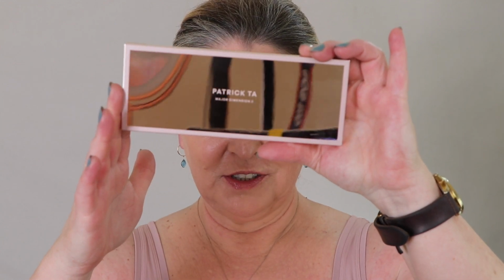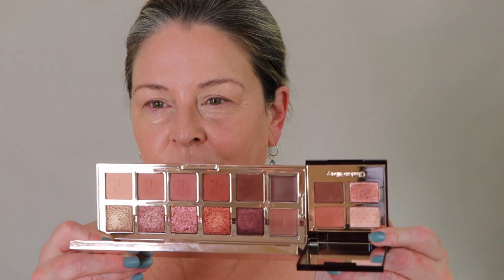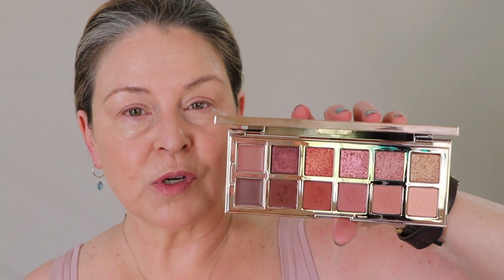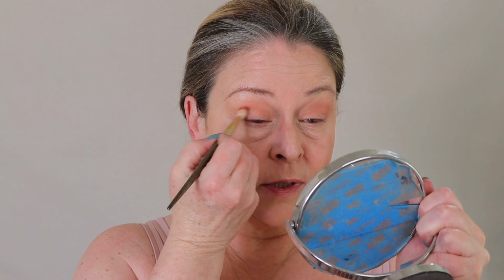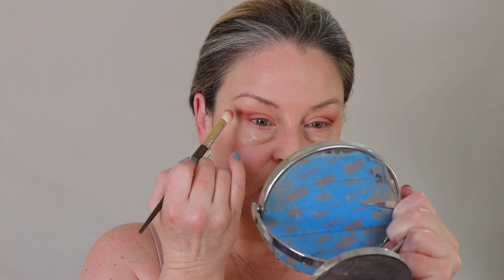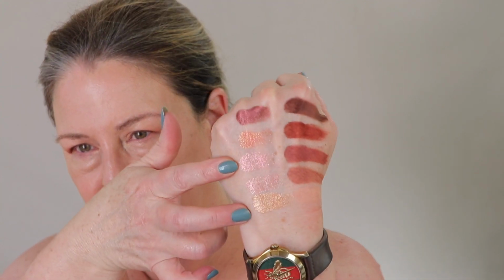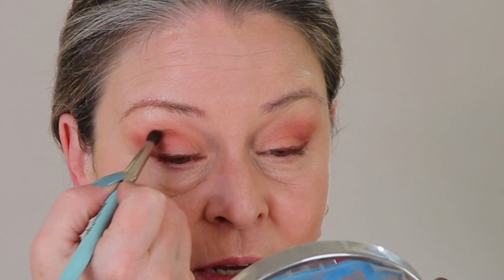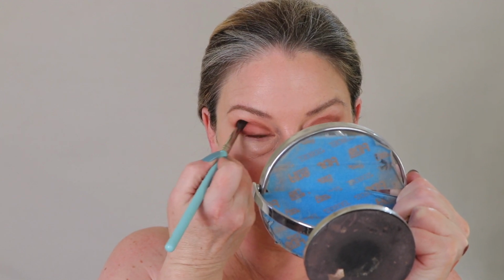Patrick Ta Major Dimension II Rose Eyeshadow Palette...hmmm...1st Impressions try-on & Swatches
Patrick Ta is out with his 2nd eyeshadow palette, Major Dimension II Rose.  However, I may have to refute the implications of the word "Rose!"  Swatches, comparison to the new Charlotte TIlbury Pillow Talk Dreams, and look.  I'd love to do more with this one, so let me know if you're interested!

Hindash Liner

CHARLOTTE TILBURY